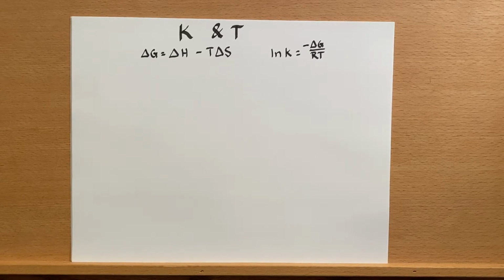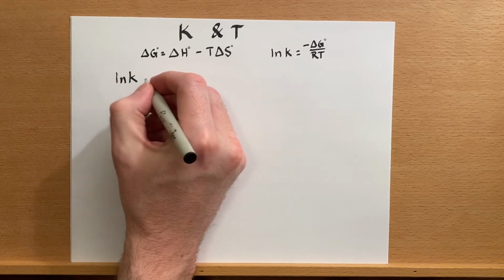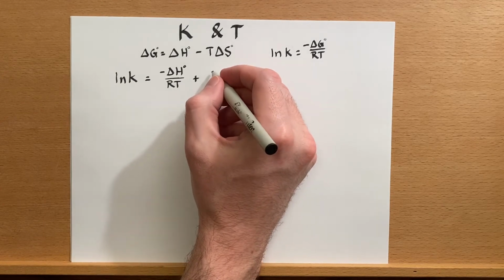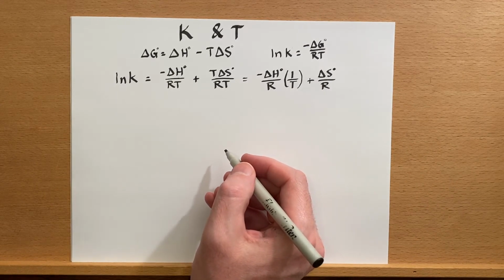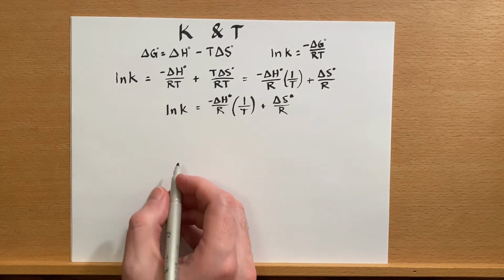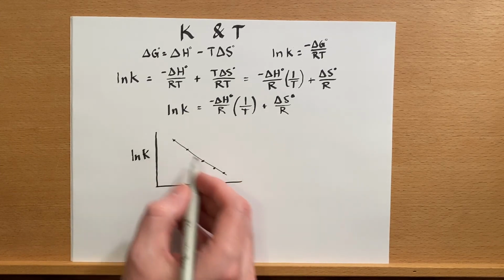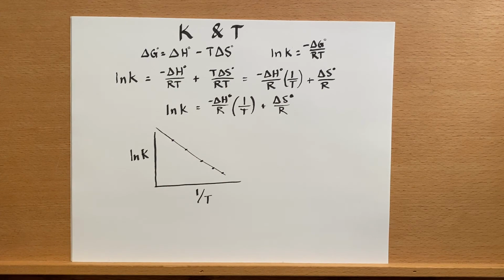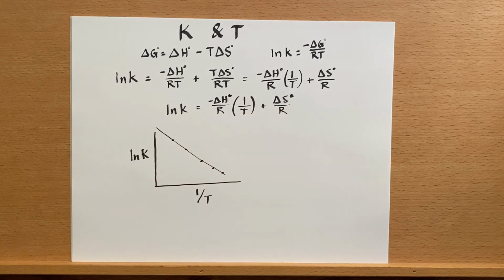K and temperature